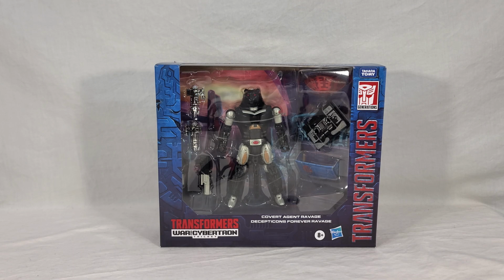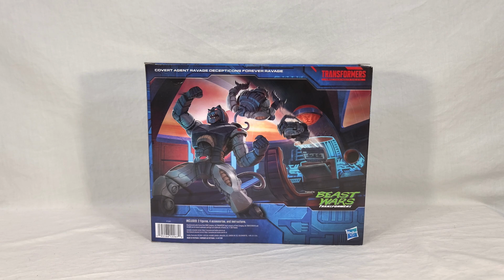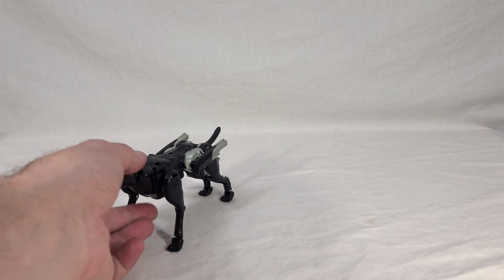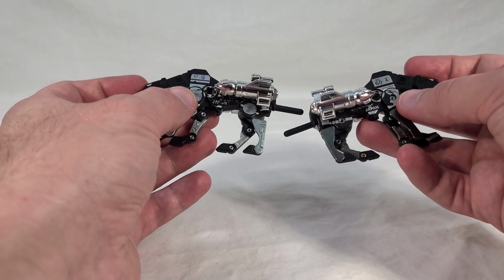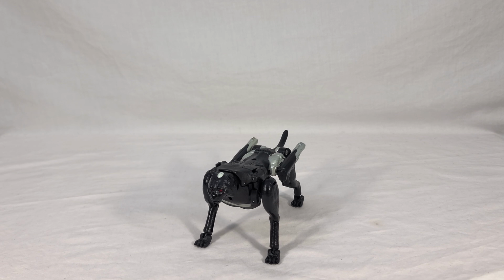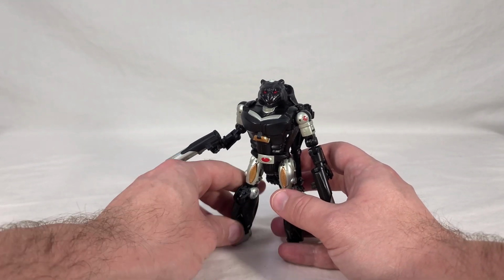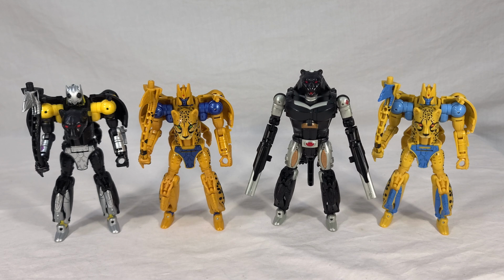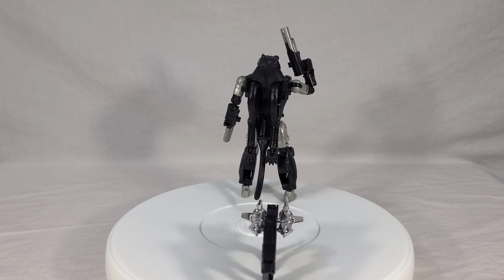Transformers Review: WFC Covert Agent Ravage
Video review for Hasbro Pulsecon exclusive Transformers War for Cybertron Trilogy Covert Agent Beast Wars Preacon Ravage and Decepticons Forever Generation 1 Decepticon Ravage two pack.

0:00 Introduction
5:49 Instructions
8:31 Beast Modes
12:06 Cheetor Beast Comparison
14:11 Kingdom Beast Group Shot
15:36 G1 Beast Comparison
17:58 G1 Cassette Comparison
19:08 Alt Mode Evolution
21:23 Transformation
24:19 Robot Mode
27:32 Backdrop
29:02 Cheetor Robot Comparison
29:50 Kingdom Robot Group Shot
32:13 Main Mode Evolution
33:53 360 View / Final Thoughts